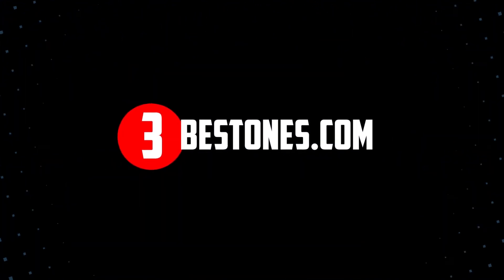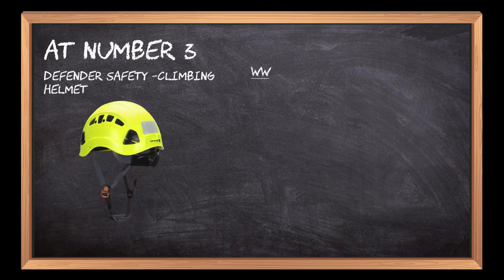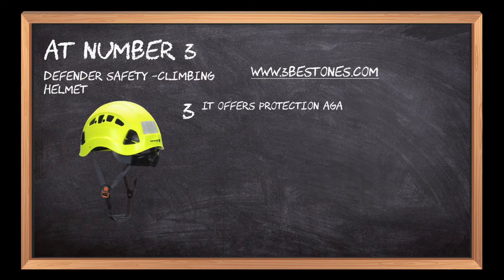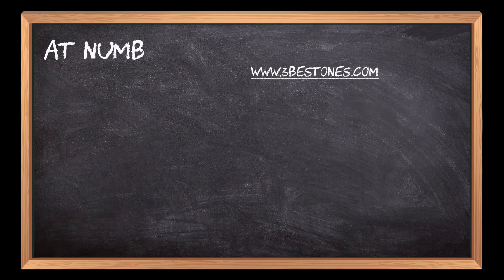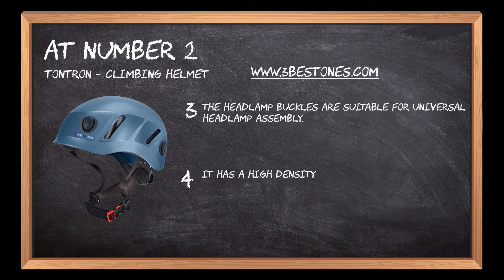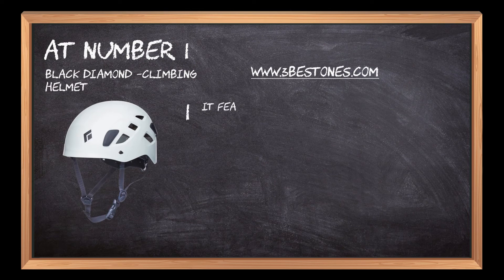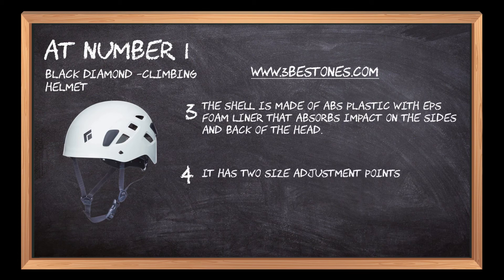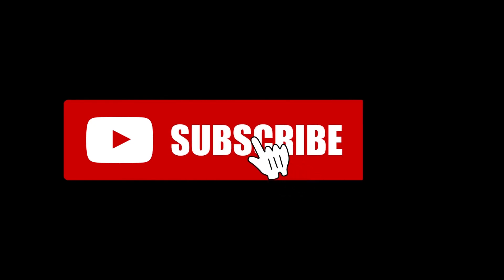Best Climbing Helmets In 2023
Follow the links given below to check the product prices:

Here is the list of the top 3 best "Climbing Helmets":

Black Diamond - Climbing Helmet :

Tontron - Climbing helmet :

Defender Safety - climbing helmet :